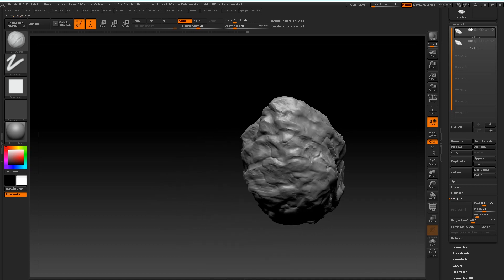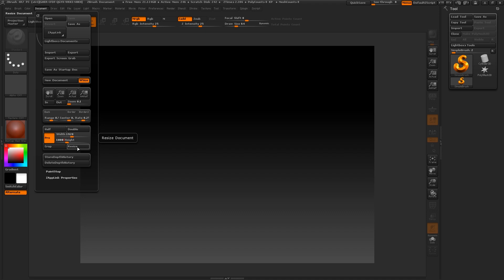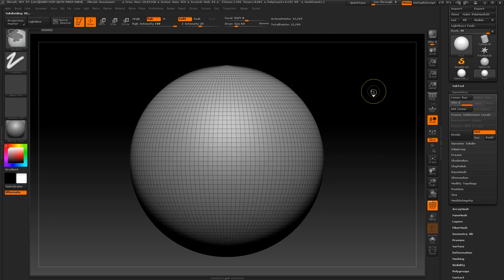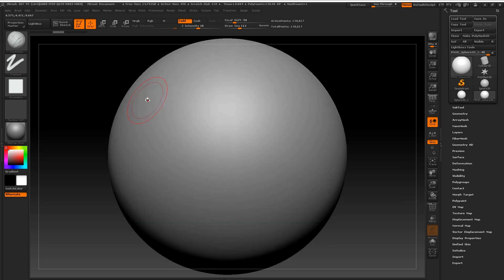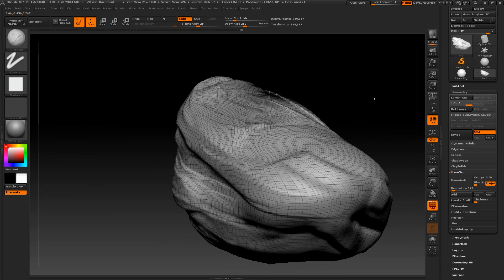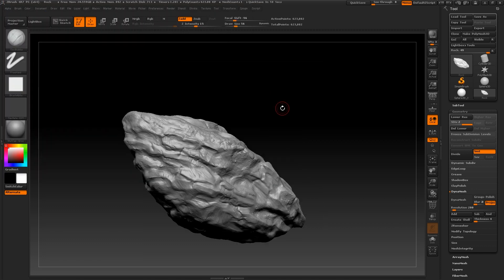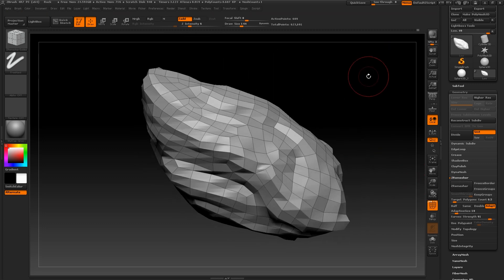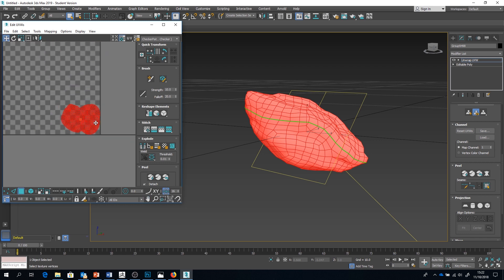Creating a rock in ZBrush. (Basic sculpting tutorial)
Showing you how to create a rock in ZBrush using basic sculpting tools and techniques. Video was made for educational use.